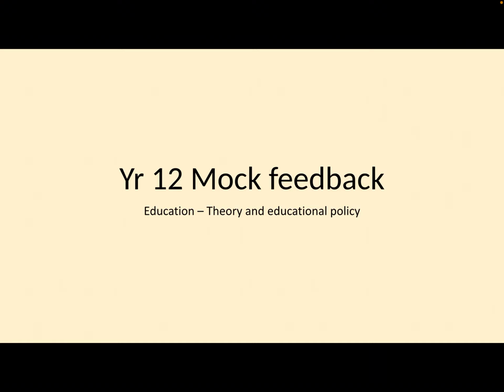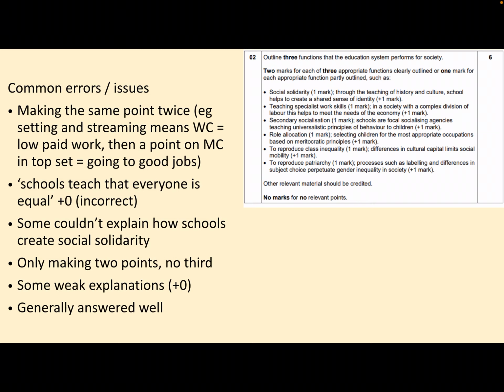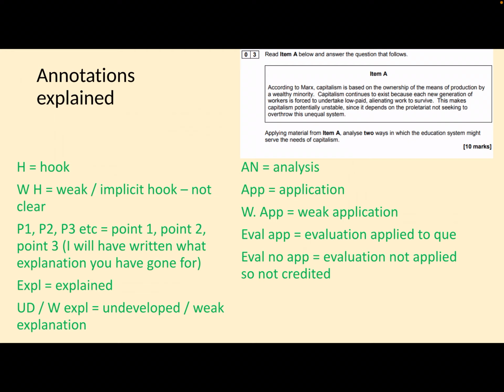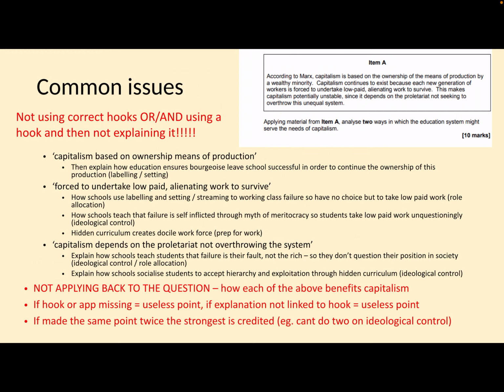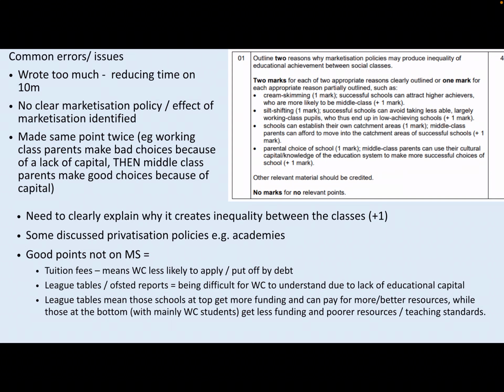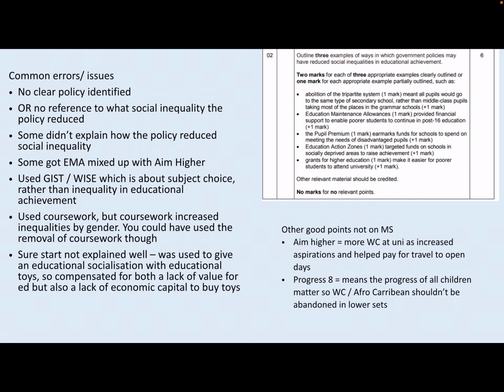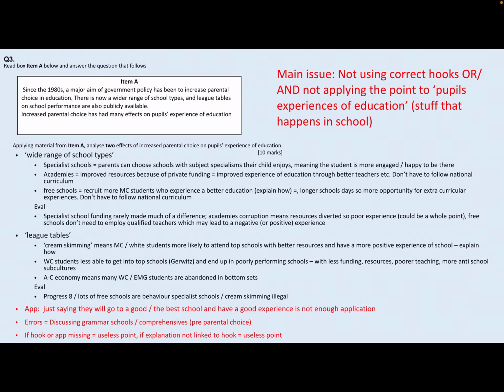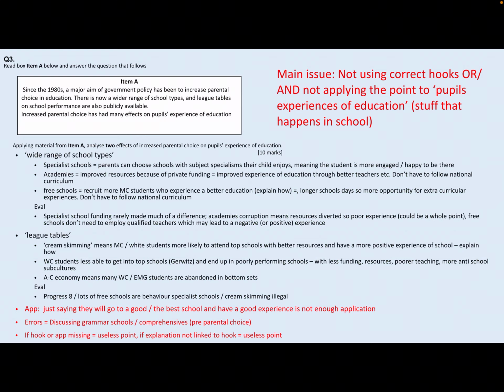Mock Feedback - Education 2021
Sugden mock feedback - skip forward / backward and pause for the questions you need to work on most. add improvements in a different colour pen